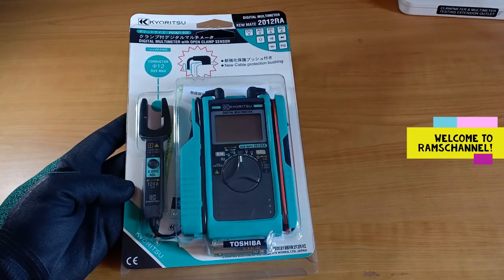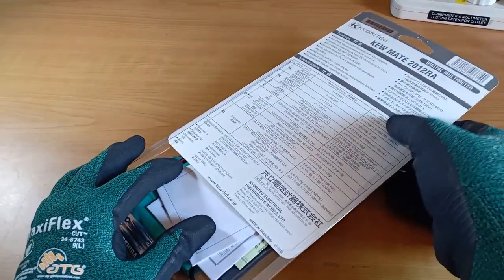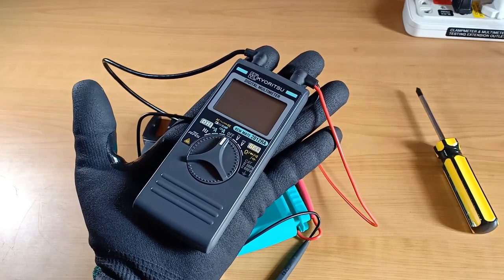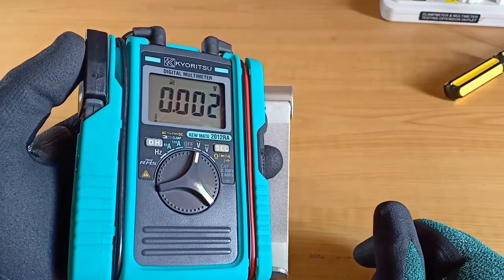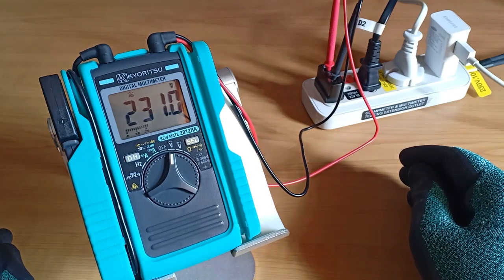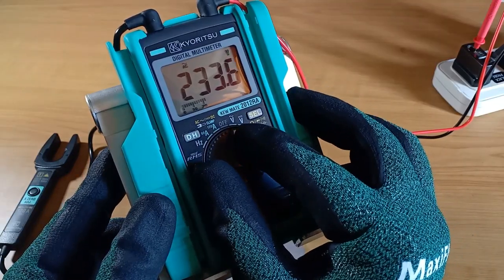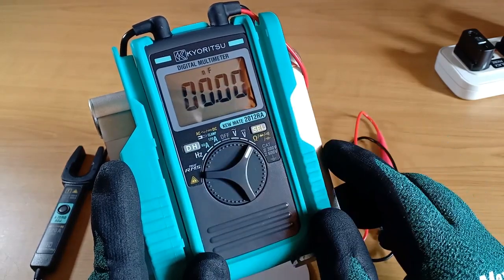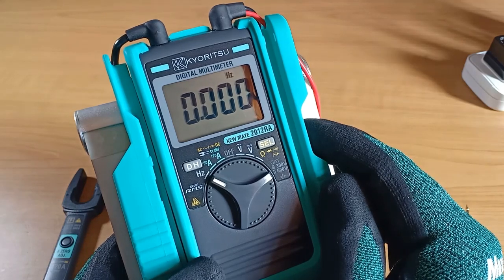[Eng Sub]KEW MATE 2012RA Compact Digital True RMS Multimeter with AC/DC Current Sensor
Hello everyone! This is an unboxing and review of my new Kyoritsu Kew Mate 2012RA, a very compact and light weight, true RMS digital multimeter, with a built-in 120A current sensor for measuring both AC and DC current.

00:00 unboxing
00:36 specs
01:33 rubber holster
01:47 how to change the battery
03:30 max current and conductor size
parts
04:11 LCD screen
04:31 function dial
05:01 hold button
05:11 select button
06:20 current sensor
06:51 test leads
test
07:00 ac voltage and frequency
07:33 ac current and frequency
07:51 test leads resistance
08:07 continuity
08:31 resistor
08:49 capacitor
09:27 diode
09:33 dc voltage and current
10:55 some advantages
11:12 some limitations
11:30 closing thoughts